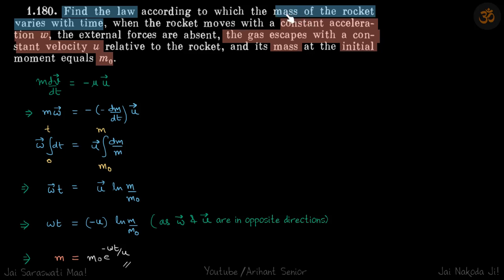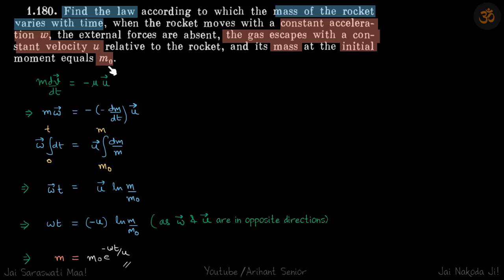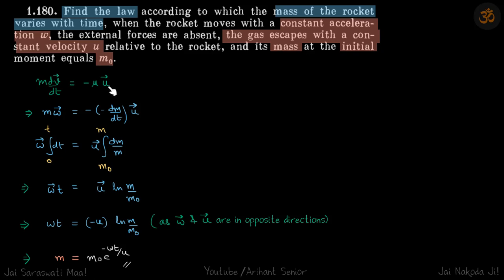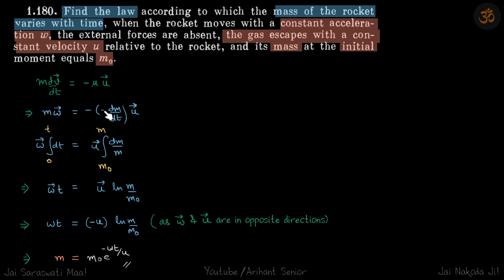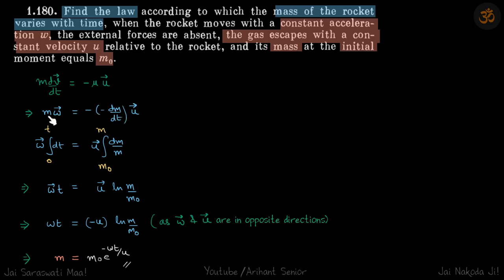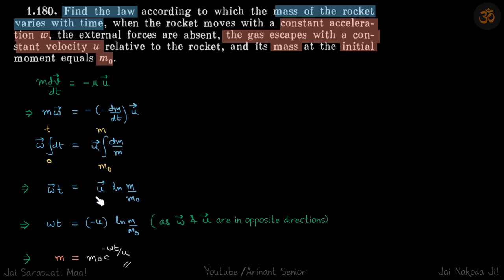1.180 | Irodov Solutions | Mechanics